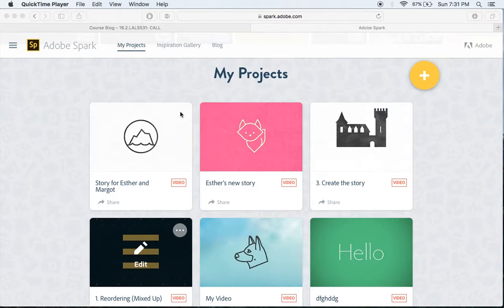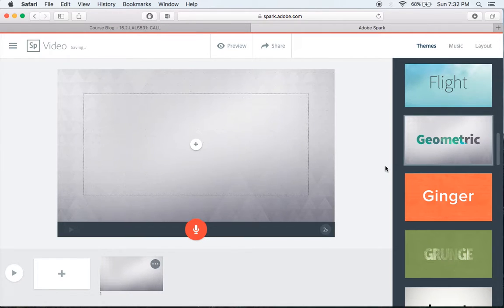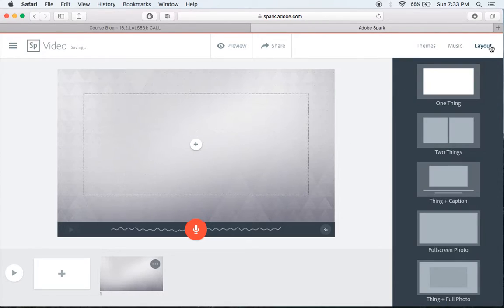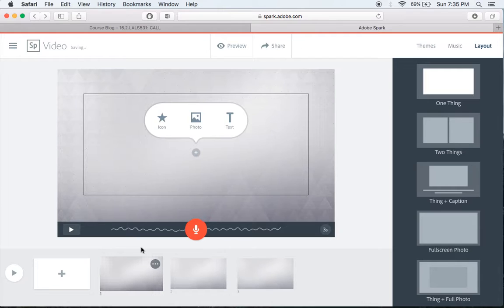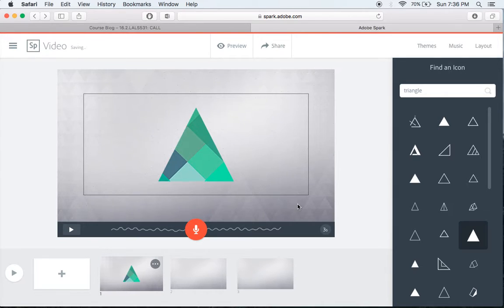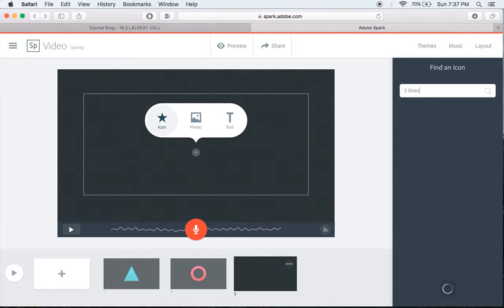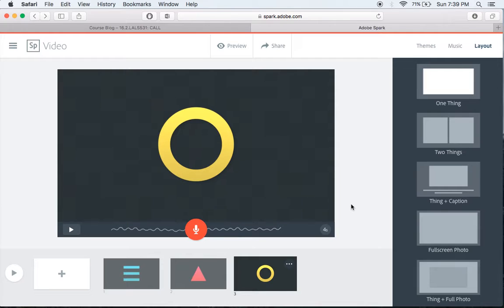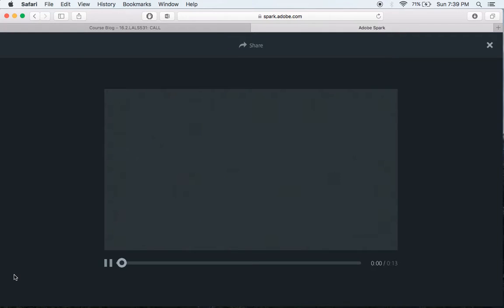Creating an audio ordering task on Adobe Spark